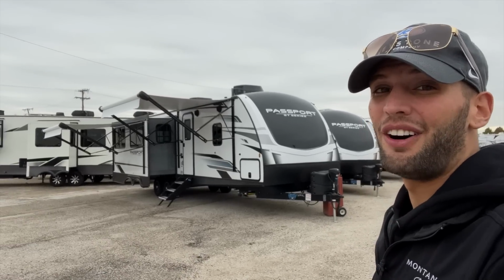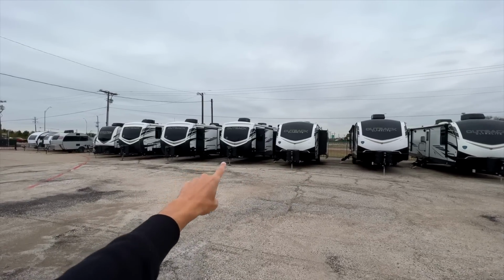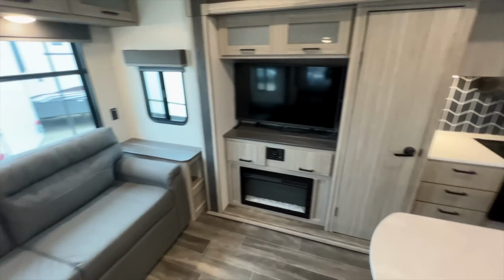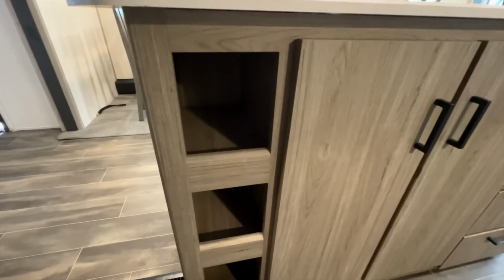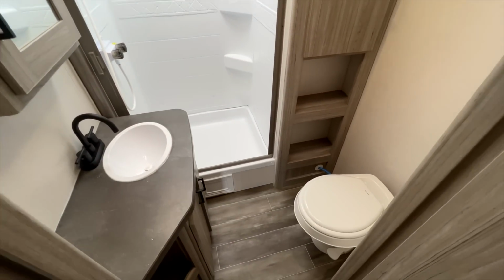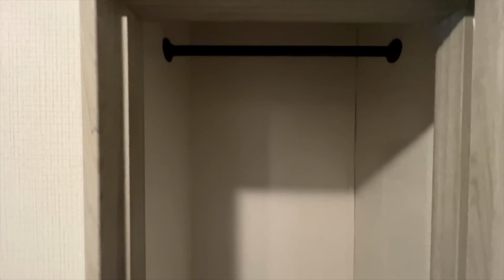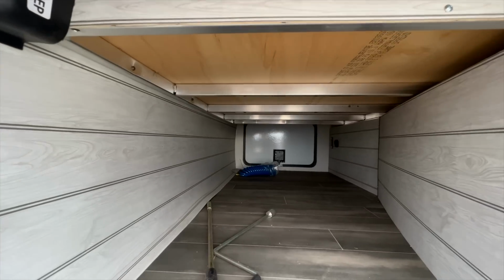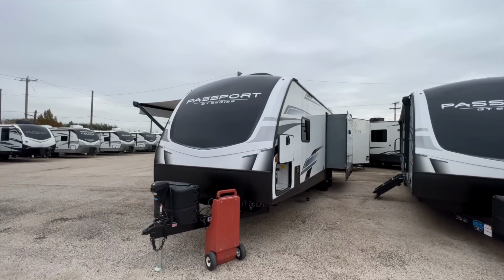Like a Spacious Fifth Wheel... But TENS of THOUSANDS LESS | 2022 Keystone Passport 2870RL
33ft, 7,000lbs, island kitchen, large wardrobe closet, fireplace, barreled ceiling, opposing slide outs, molded fiberglass front cap, enclosed underbelly, dual AC, and more!

Check out Firmly Unbound and our NEW Introduction to RV’s Book from our "RV Buyers Guide" collection!

Interested in learning more about RV construction and/or remodeling an RV the RIGHT way? Check out The Flipping Nomad's RV "Beginner's Bootcamp" and "RV Renovation" courses!